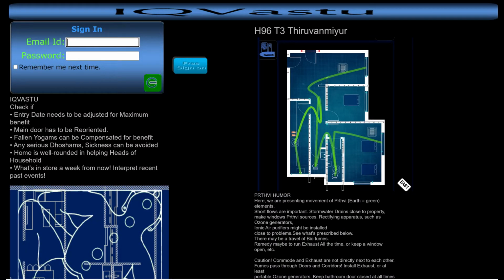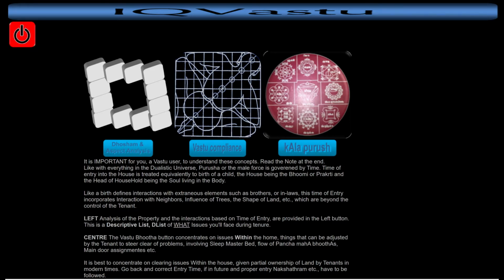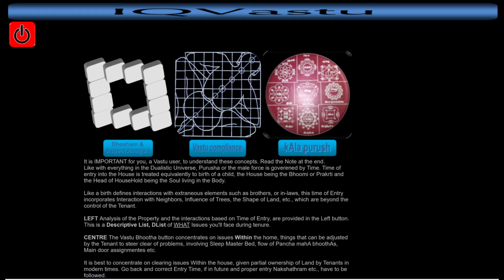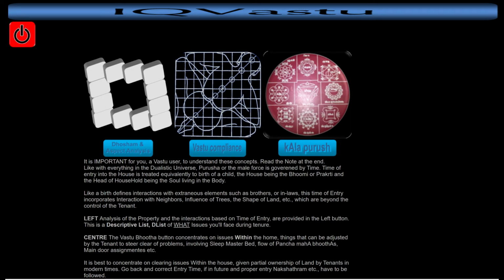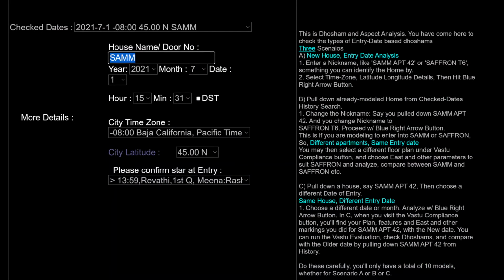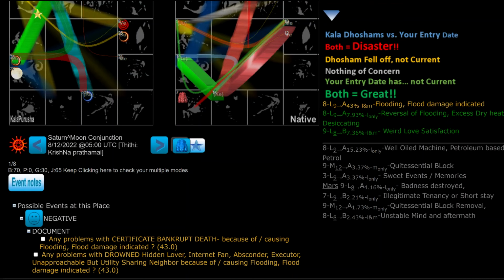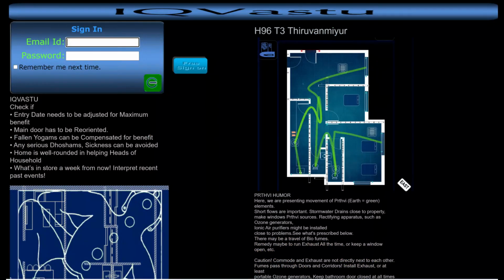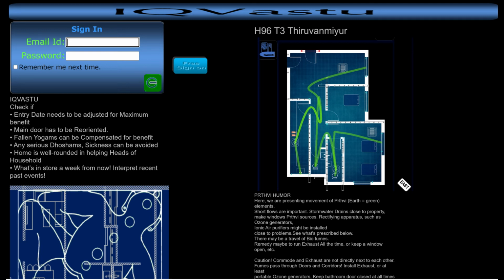Introduction to IQVastu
Sage Vishvakarma's Vastu Shastra. This video talks about the Service offered by IQVastu.com, the 3 parts of the software and how Subscribers can benefit. No content here uses media external to IQVastu, a subsidiary of IQIPGroup LLC.